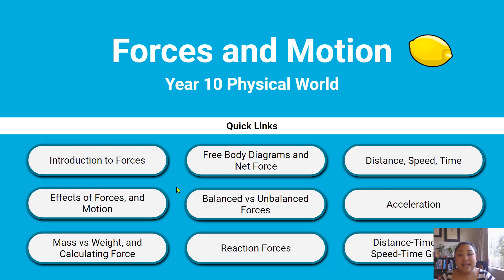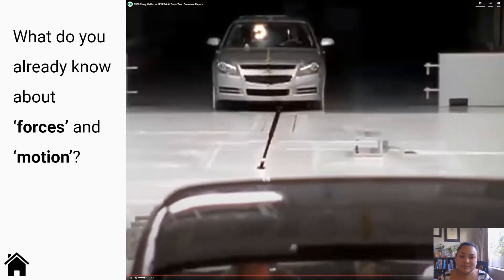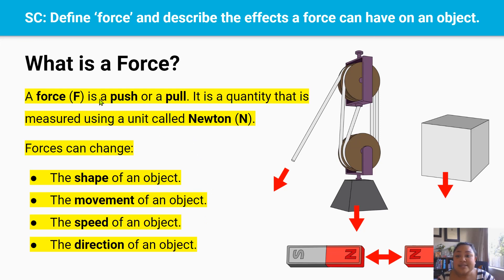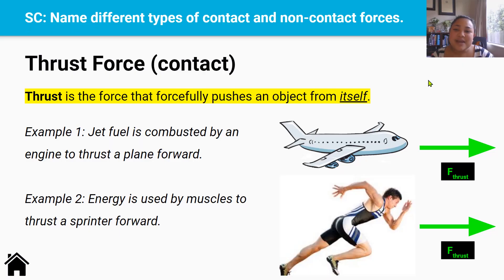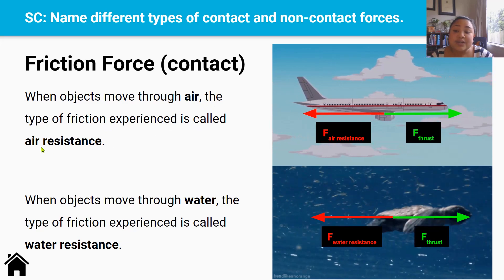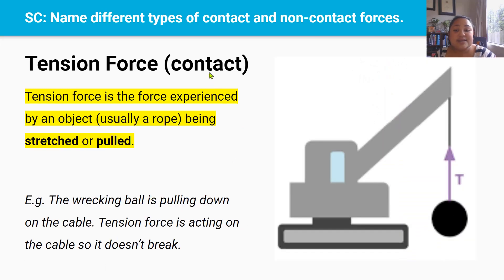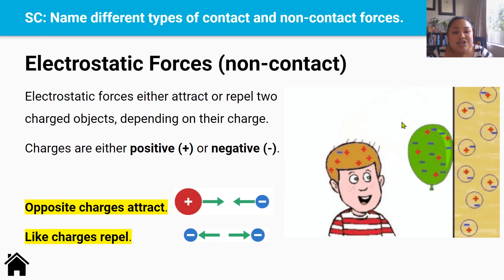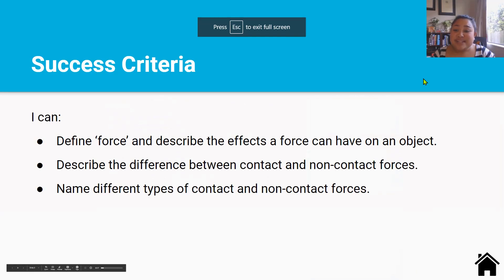Introduction to Forces and Motion (Video 1 in Yr 10 Physical World Series)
Yr 10 | Science | Physical World | Forces and Motion | Introduction to Forces and Motion | Video 1 in Year 10 Physical World Series

By the end of this video lesson you should be able to:
- Define 'force' and describe the effects a force can have on an object.
- Describe the difference between contact and non-contact forces.
- Name different types of contact and non-contact forces.

After watching this video, go to LemonADE to see what tasks you need to complete.

This is the link to the video I played in the beginning. (2009 Chevy Maliby vs 1959 Bel Air Crash Test | Consumer Reports